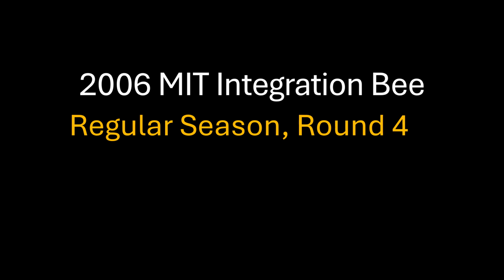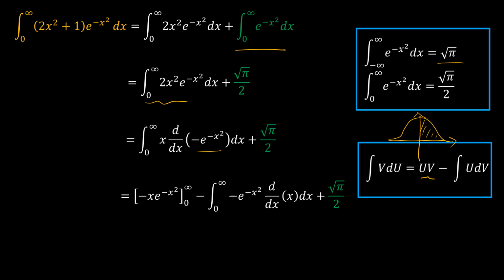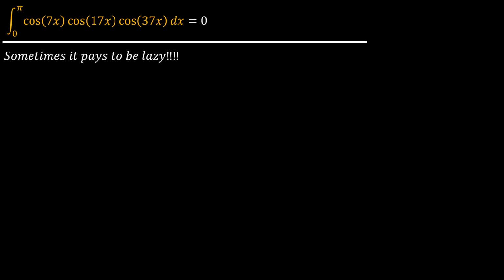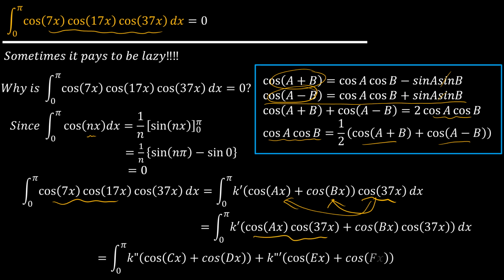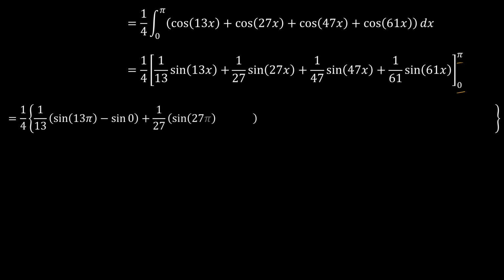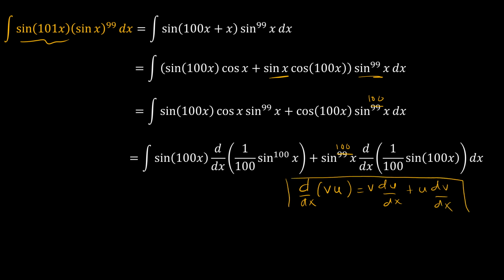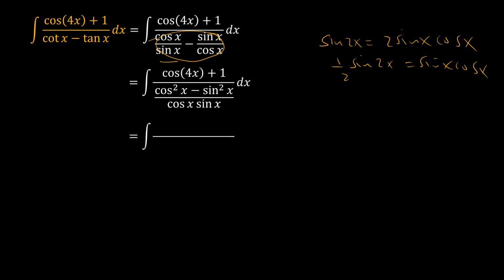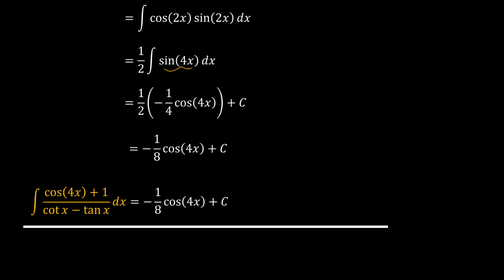2006 MIT Integration Bee, Regular Season, Round 4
Timestamps:
00:00 Intro
00:45 - Problem 1 Solution
05:52 - Problem 2 Solution
13:53 - Problem 3 Solution
18:05 - Problem 4 Solution

In this video, we solve the problems from the 2006 MIT Integration Bee, Regular Season Round 4. Watch as we walk through each integral step-by-step, covering techniques like substitution, integration by parts, and more.